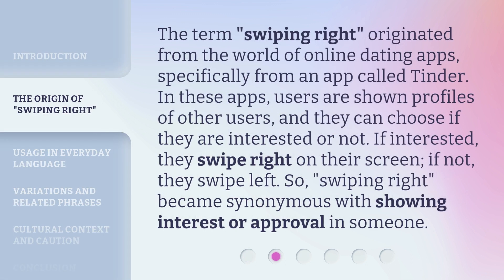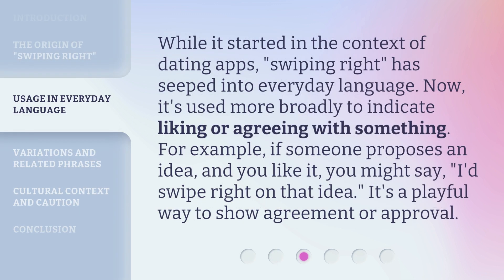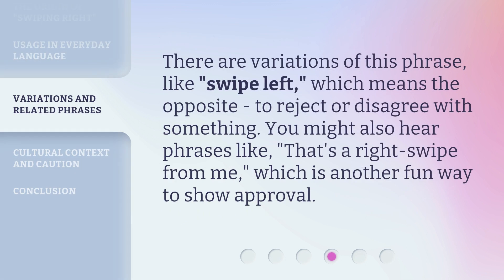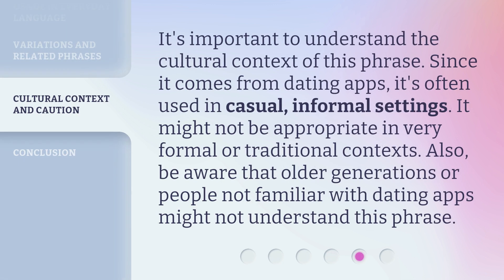Understanding "Swiping Right": A Guide for English Learners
00:00 • Introduction - Understanding "Swiping Right": A Guide for English Learners
00:30 • The Origin of "Swiping Right"
01:01 • Usage in Everyday Language
01:28 • Variations and Related Phrases
01:47 • Cultural Context and Caution